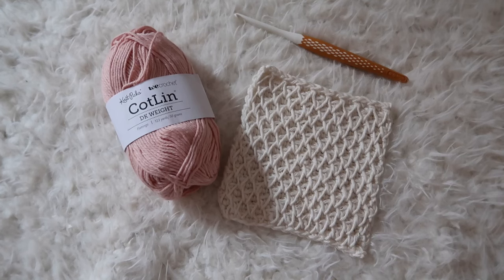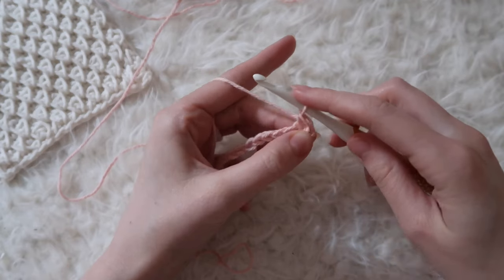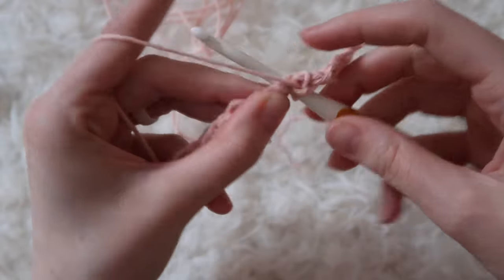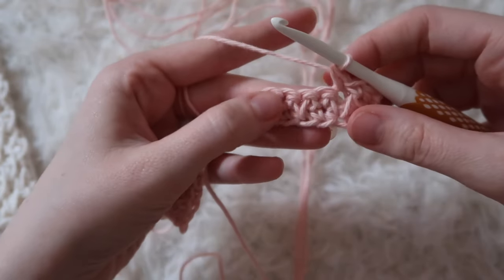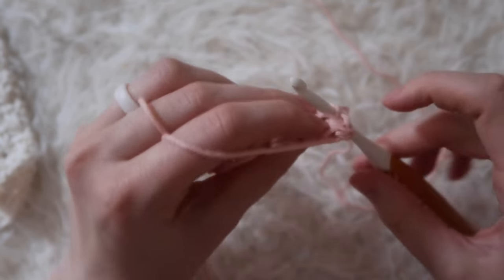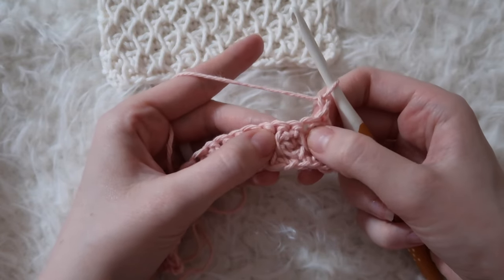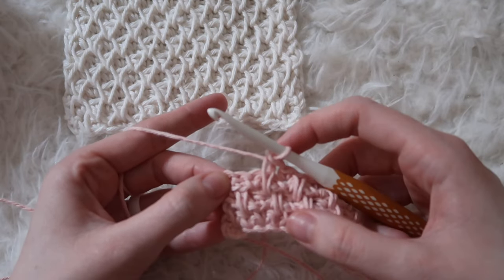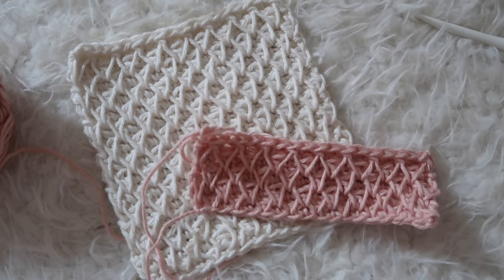Honeycomb Stitch - Crochet Stitch Tutorial - Sass & Stitch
Learn the Honeycomb Stitch with me! This is an intermediate level, traditional crochet stitch with a beautiful, unique texture.